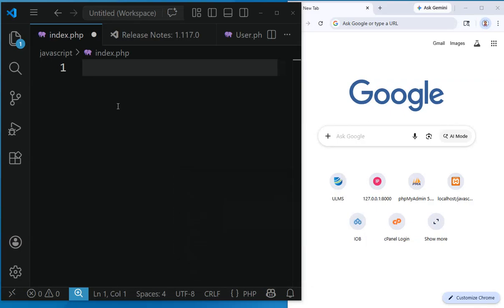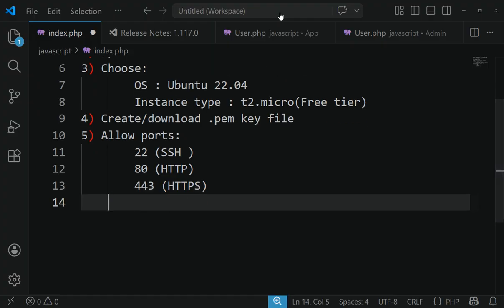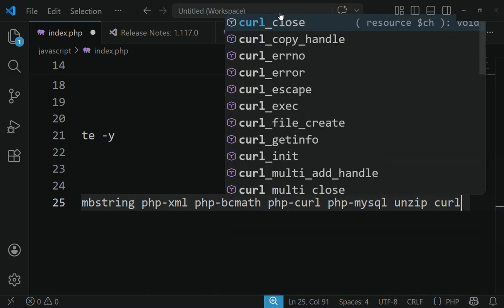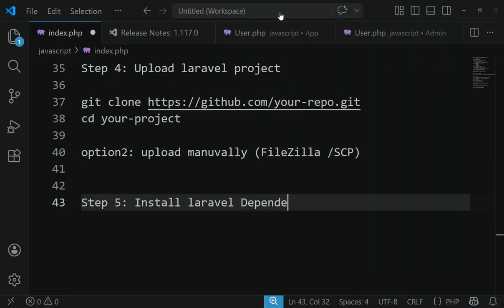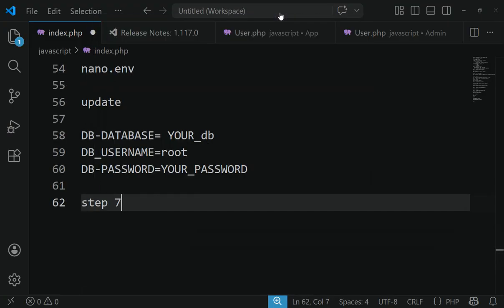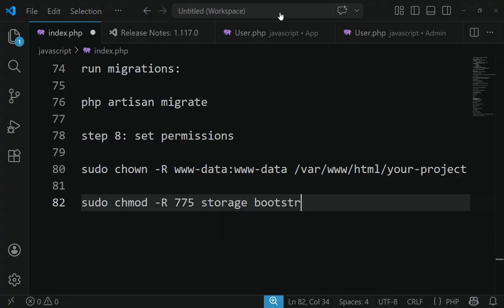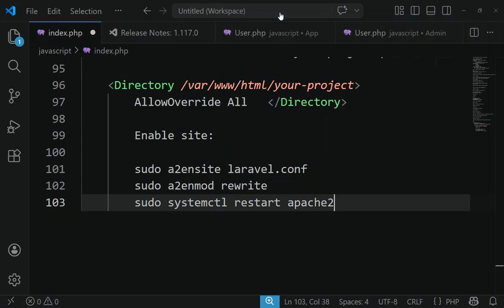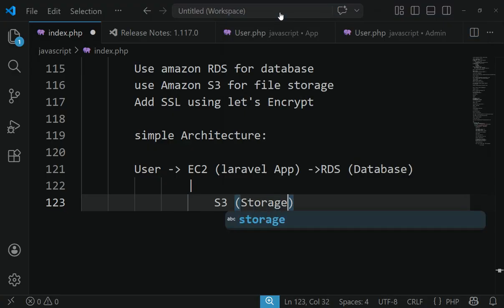Laravel Deployment on AWS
Laravel Deployment on AWS (Step-by-Step)
Create EC2 Instance
1. Go to AWS Console
2. Open EC2 → Click Launch Instance
3. Choose:
o OS: Ubuntu 22.04
o Instance type: t2.micro (Free tier)
4. Create/download .pem key file
5. Allow ports:
o 22 (SSH)
o 80 (HTTP)
o 443 (HTTPS)                                                                                                     Connect to Server
Open terminal (Git Bash / CMD):
ssh -i your-key.pem ubuntu@your-public-ip